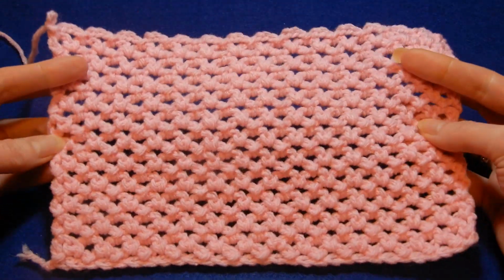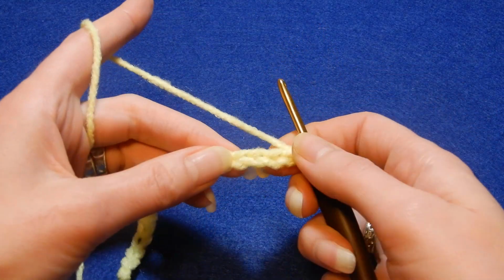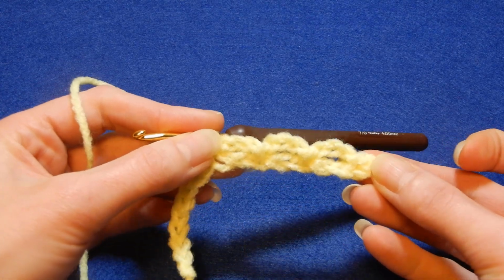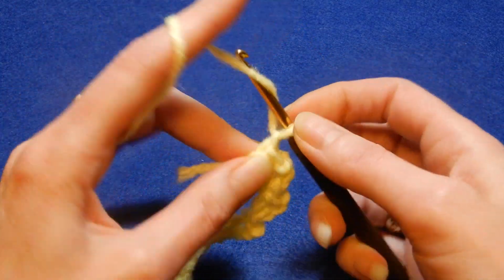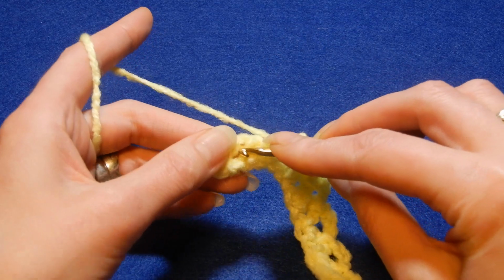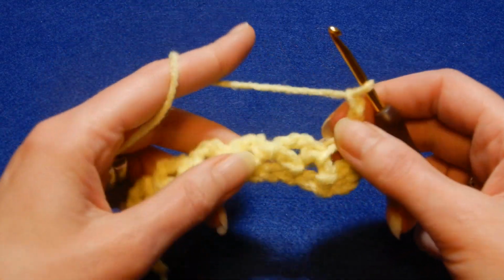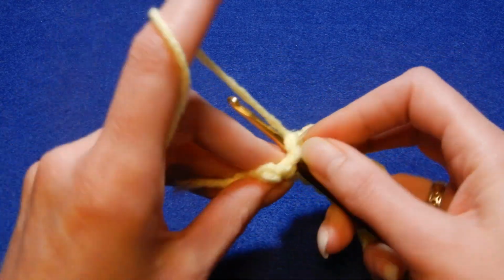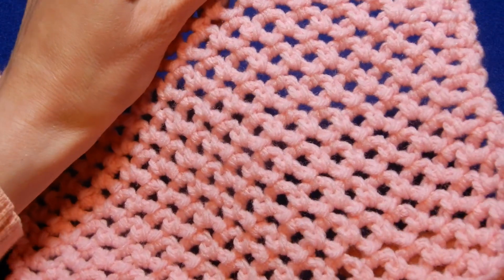Crochet Bag Stitch | Stitch Tutorial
How to crochet this mesh type stitch, great for bags, tank top or even scarf.